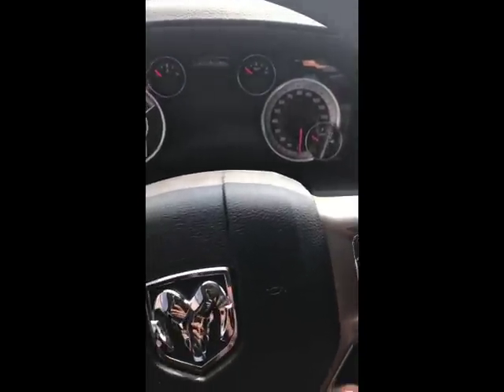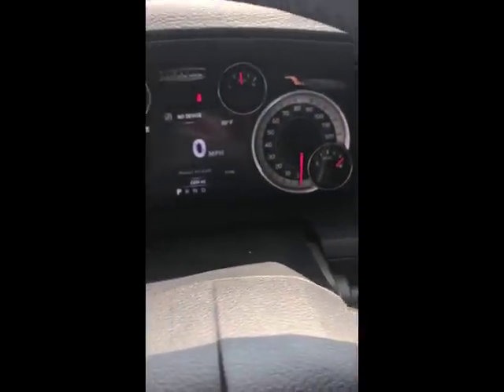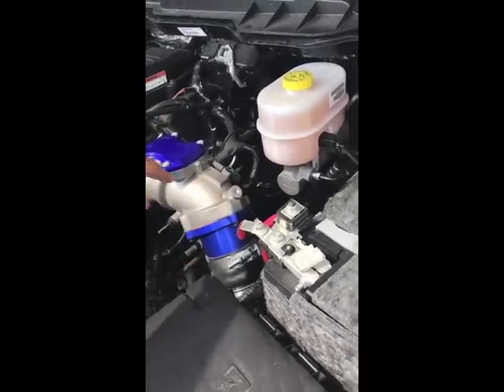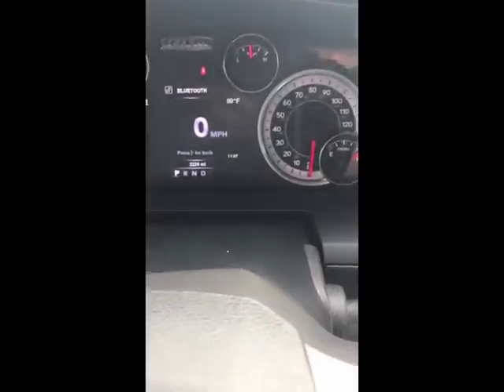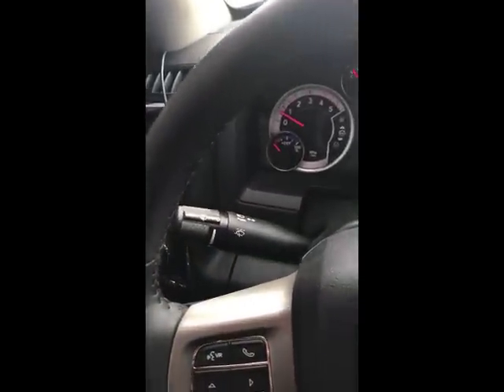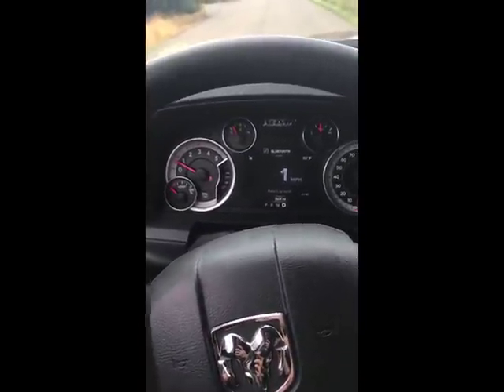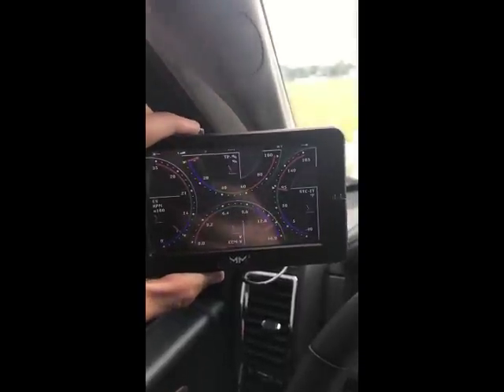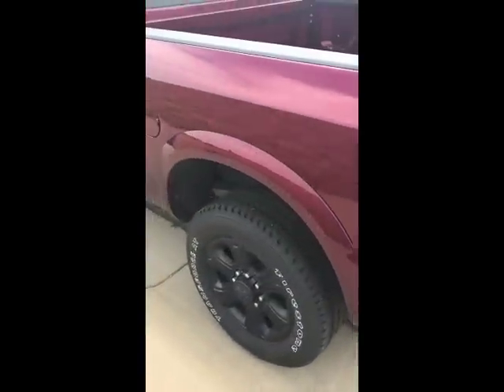Deleted my 2017 laramie cummins "sport" with 2k miles on it!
I did a DPF and EGR delete my 2017 ram 2500 with 2000 miles on the clock. Transmission tuning was included with the tuner and this is what i think of it so far!